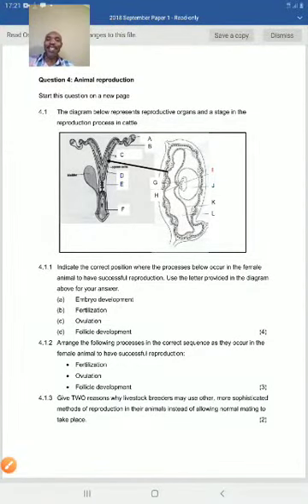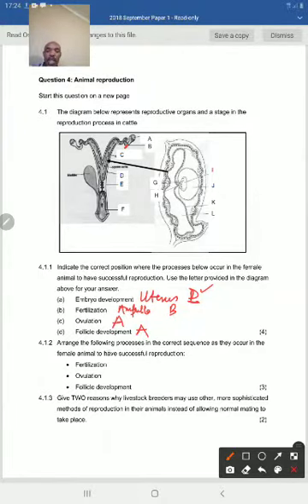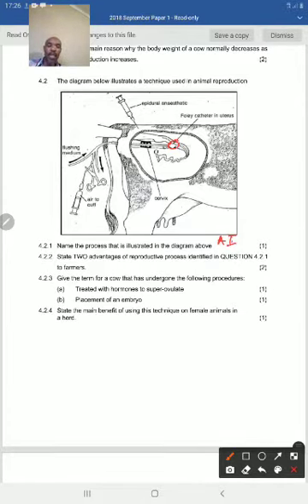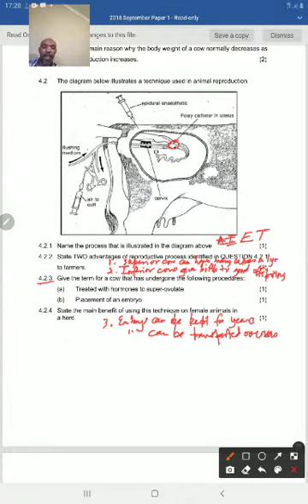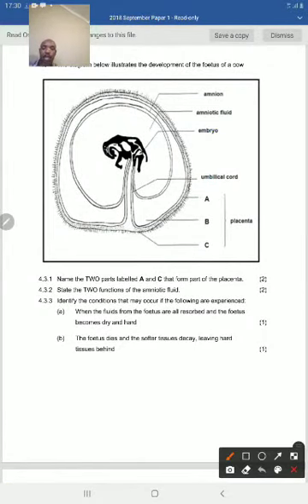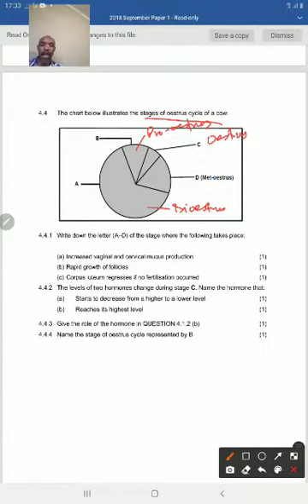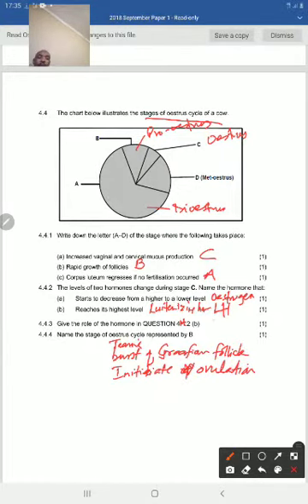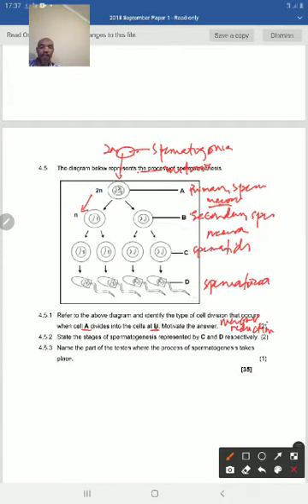ANIMAL REPRODUCTION REVISION | GRADE 12 | AGRICULTURAL SCIENCES